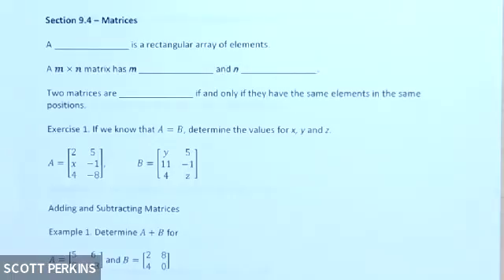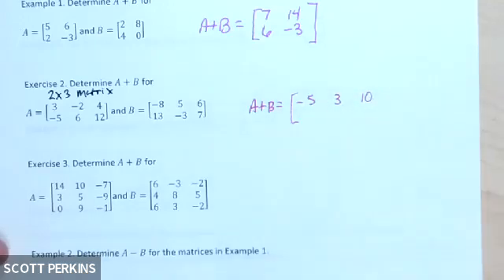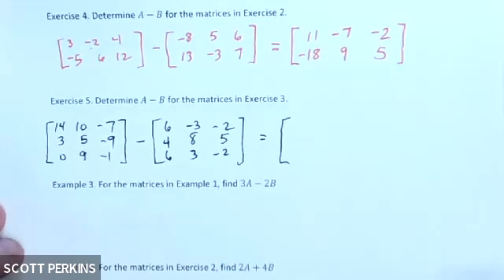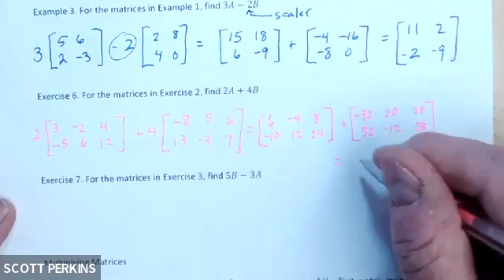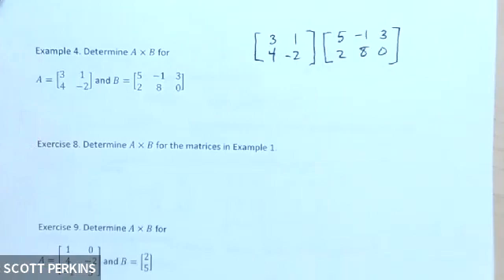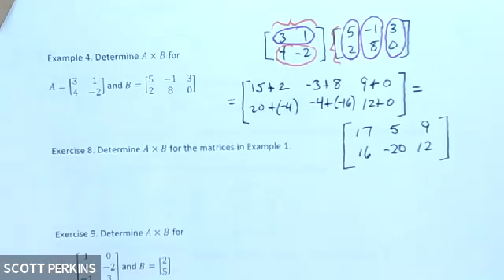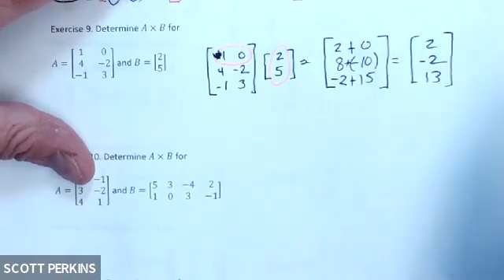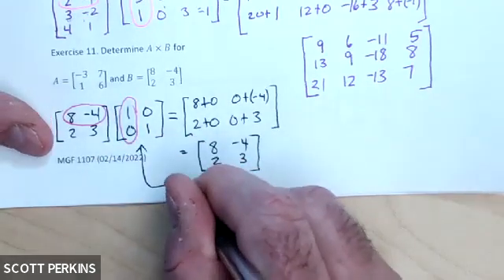MGF 1107 section 9.4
A quick overview of adding, subtracting, and multiplying martices.